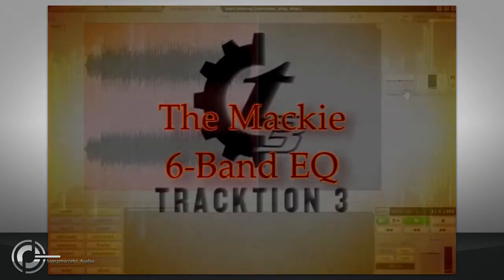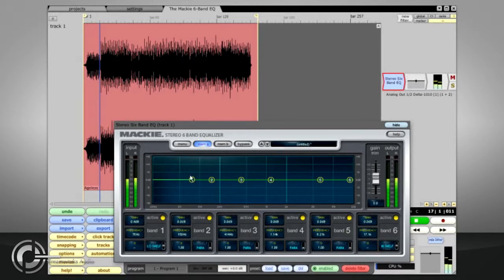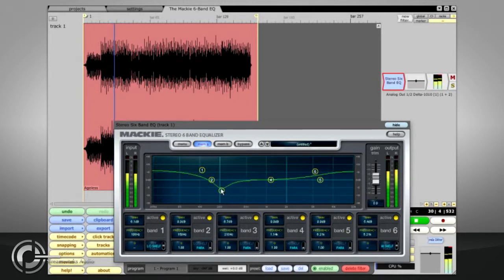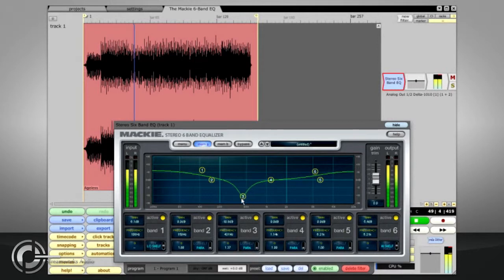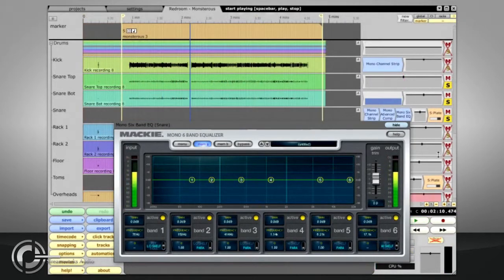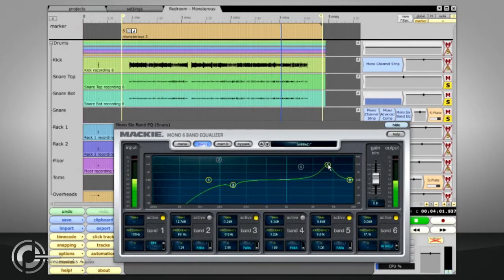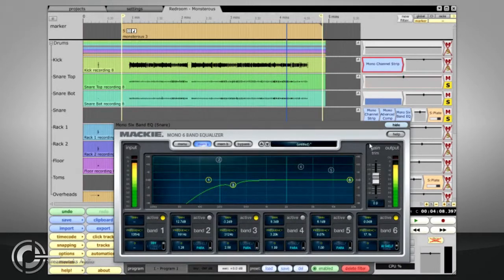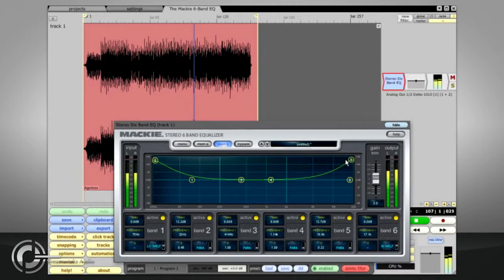SWA Complete Tracktion 3 - Mackie 6-band EQ (16/18)